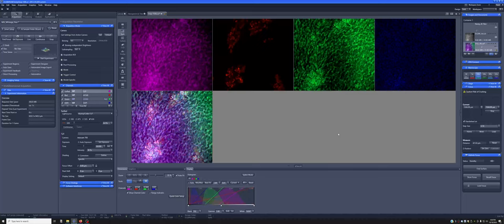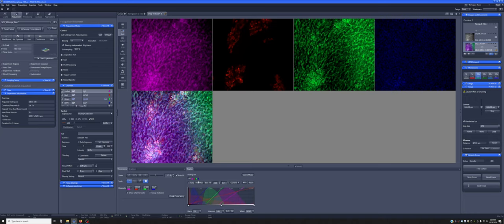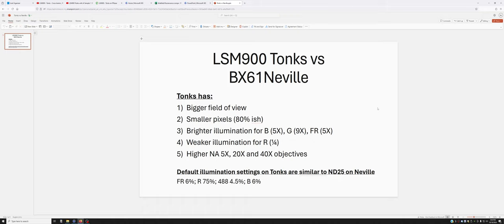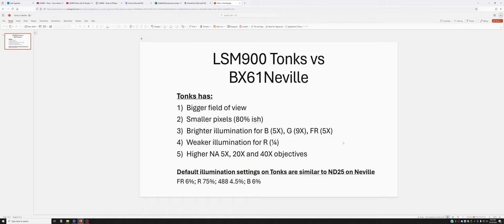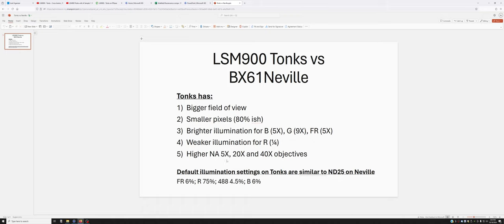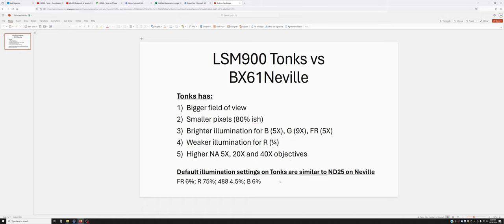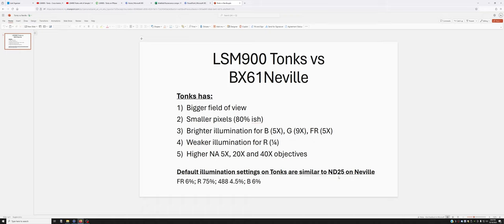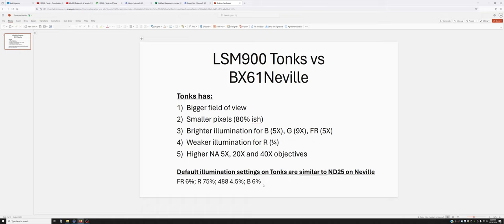16 Comparisons with BX61 Neville (OPTIONAL)